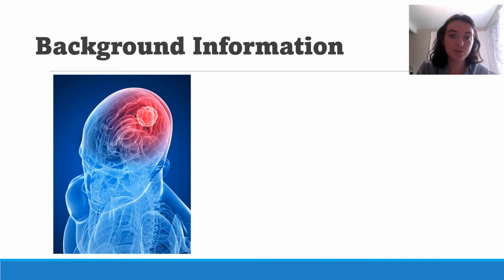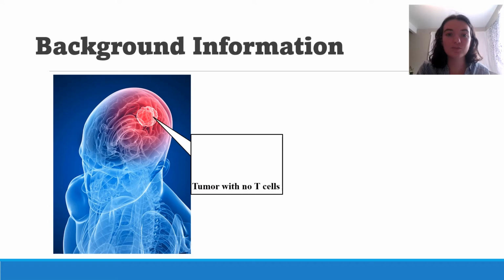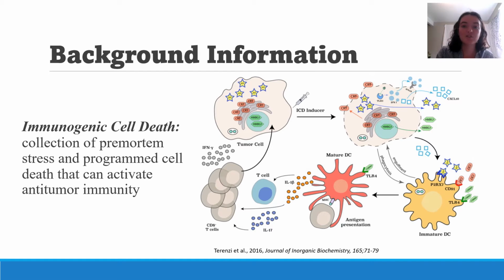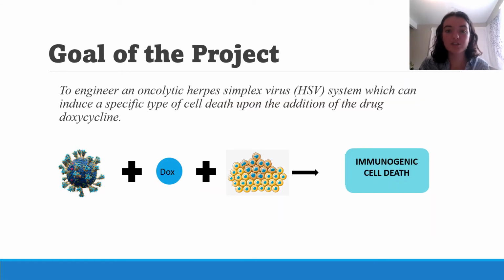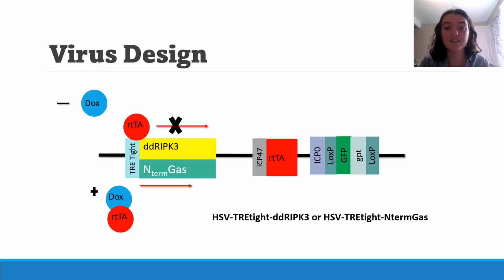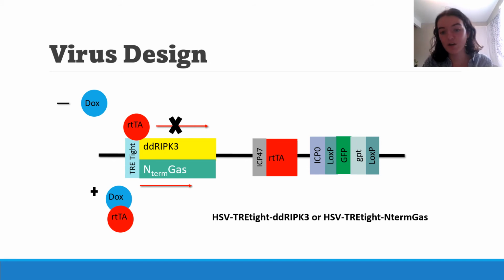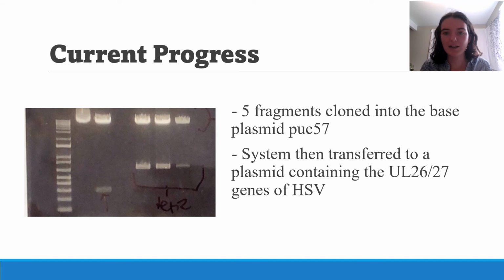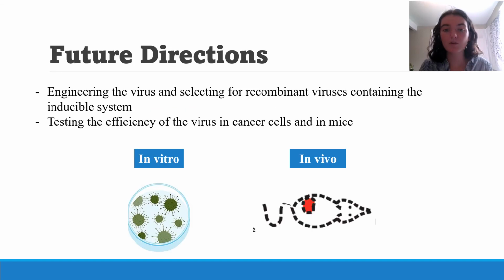Summer 2021 Undergraduate Research Showcase: Rebecca Lelievre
Rebecca Lelievre
"Engineering a herpes simplex viral-vector for inducible cell death in cancer cells"
Samuel Workenhe
Pathobiology
Presenting: Thursday August 26, 10:00 a.m. - 11:00 a.m.

This video is part of the University of Guelph's Summer 2021 Undergraduate Student Research Showcase, August 23-27, 2021.